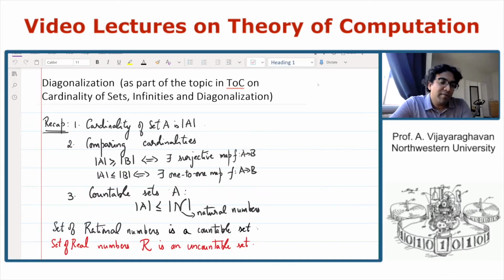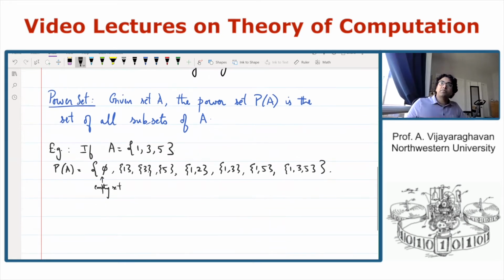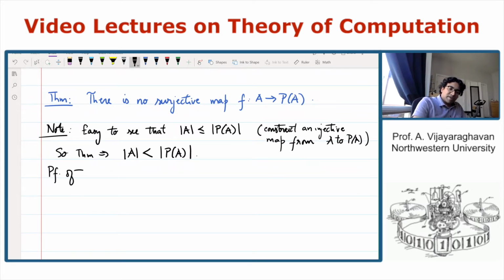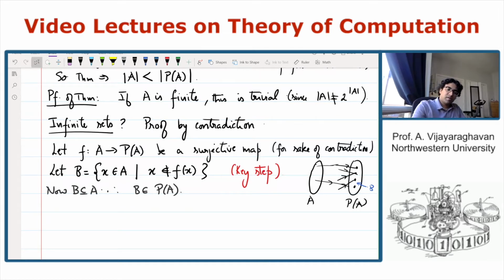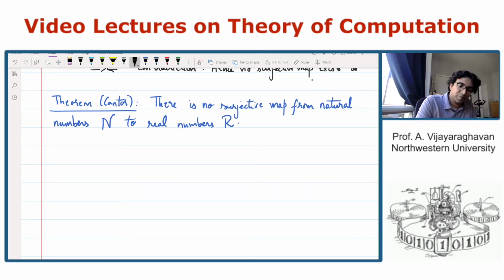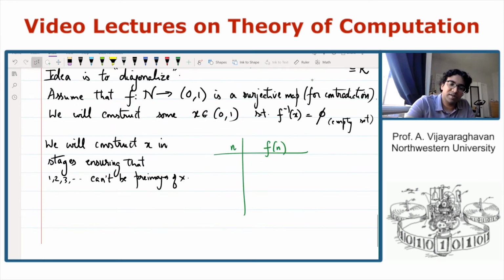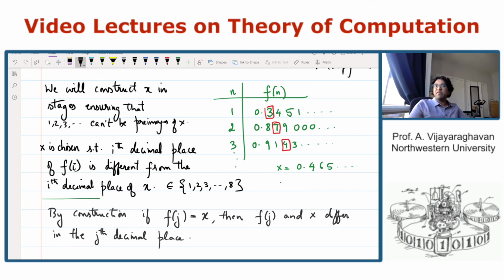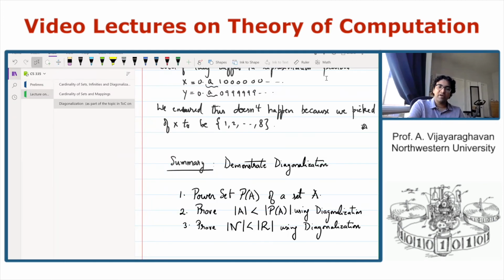ToC Warmup and Infinite Sets 3 Diagonalization